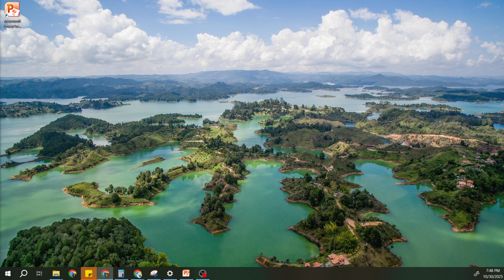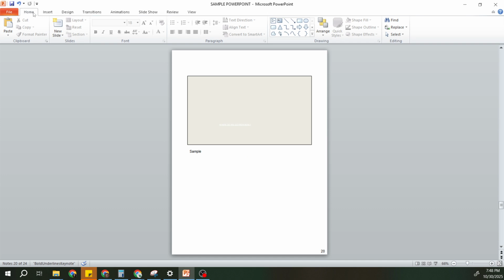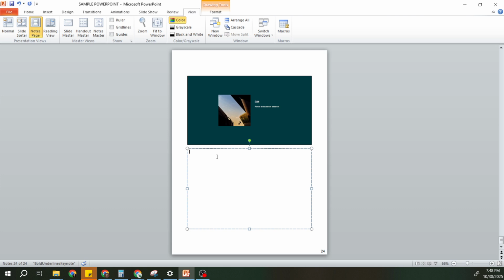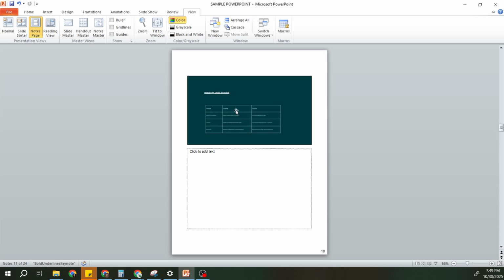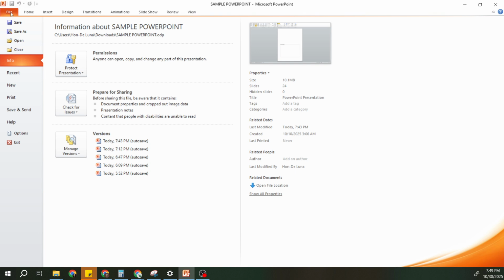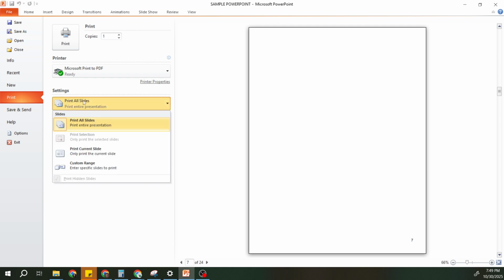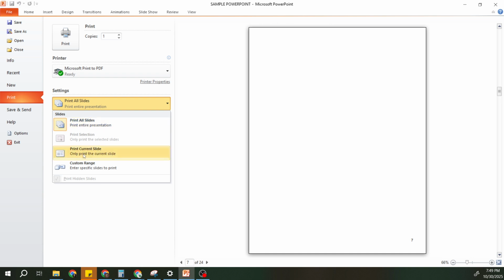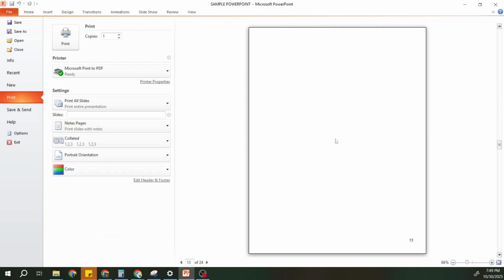How to Print Notes Pages in Powerpoint [2026 Guide]